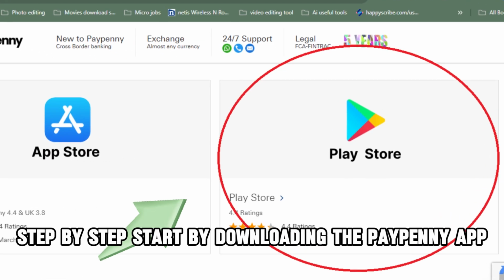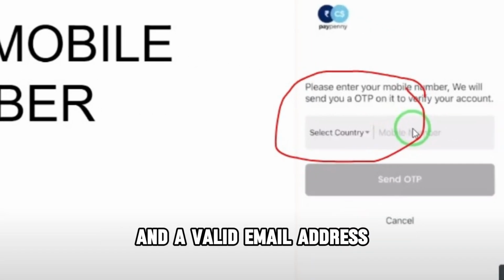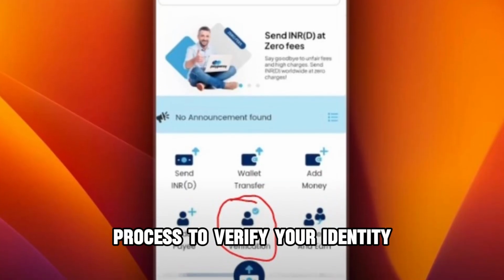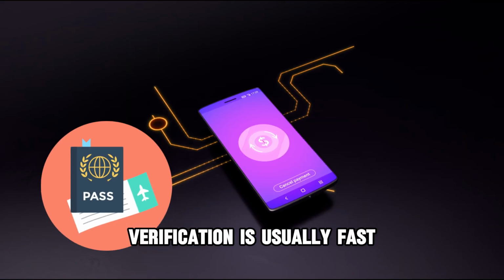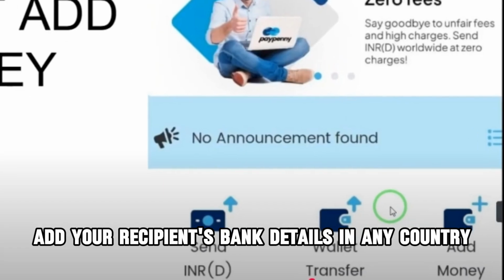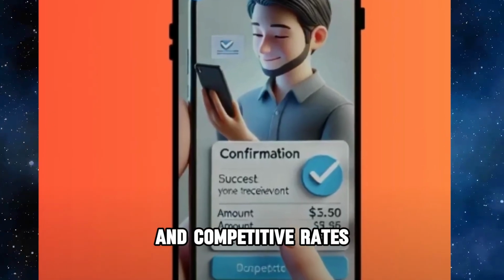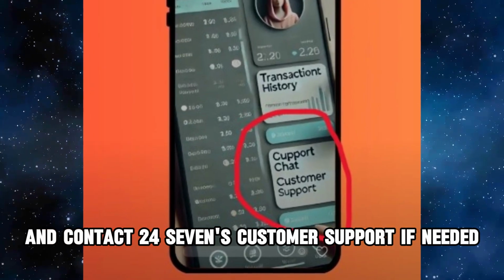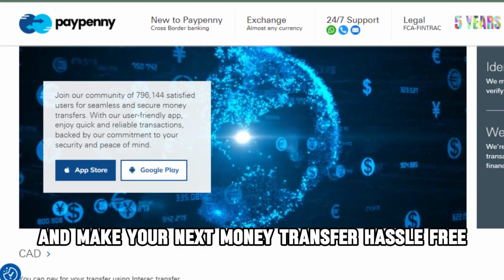How to use Paypenny app in Germany l Double Z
Want to know how to use the Paypenny app in Germany to send money internationally? This step-by-step video shows you how to set up, verify, and transfer funds safely and easily through Paypenny.

Perfect for users in Germany, USA, UK, Canada, France, and across Europe sending money abroad—especially to India.

✅ How to set up Paypenny in Germany
✅ Send money to India & other countries
✅ iOS & Android compatible
✅ Fast, secure international transfers